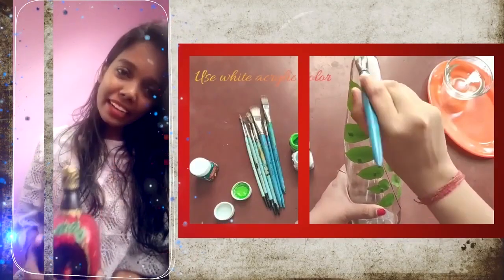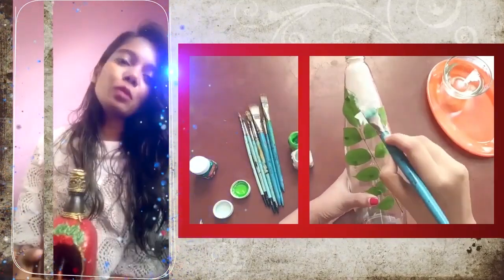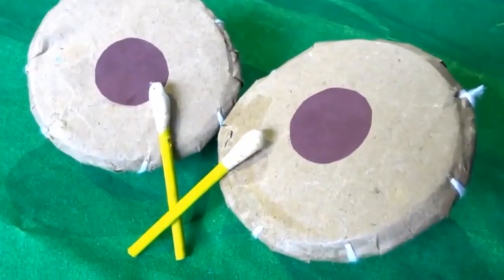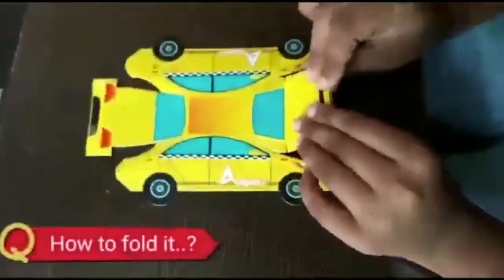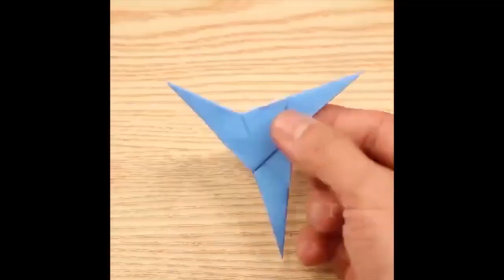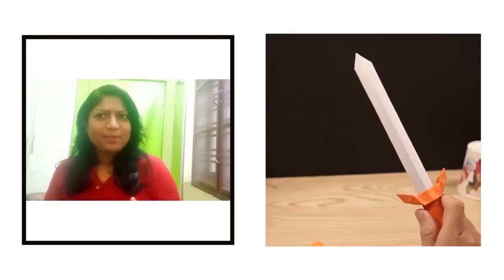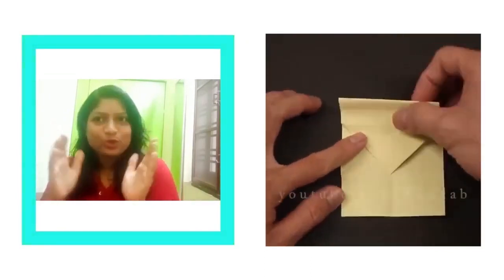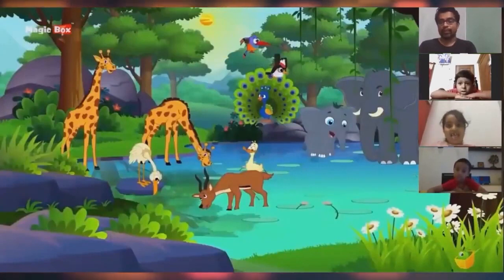DIY Interactive Activities for All Age Groups